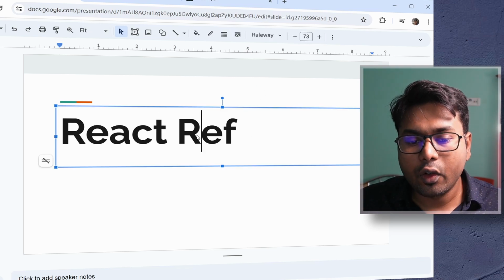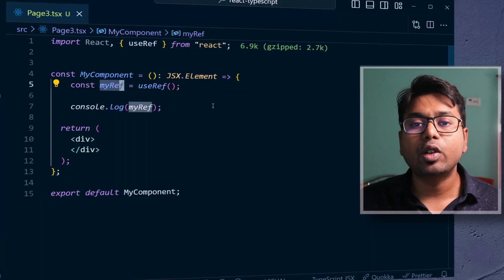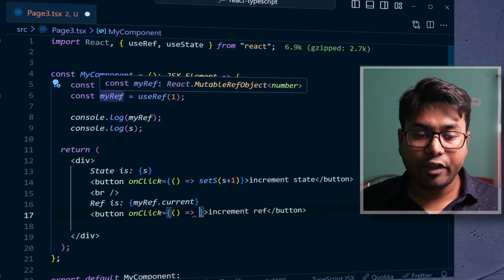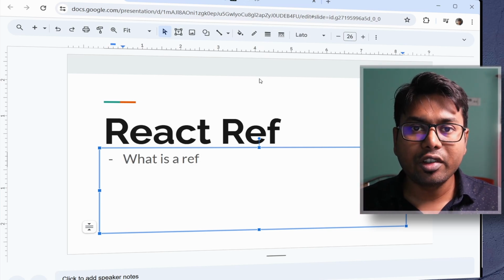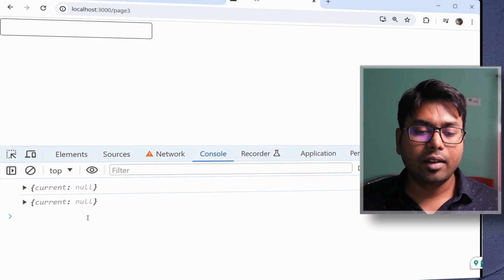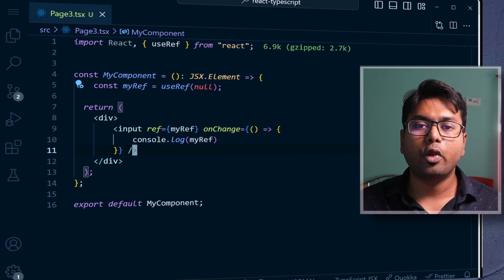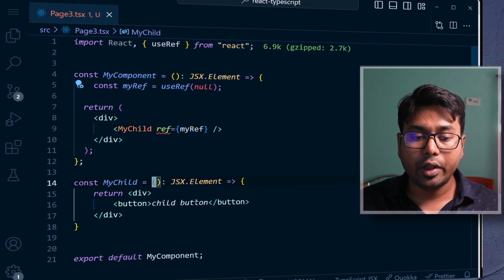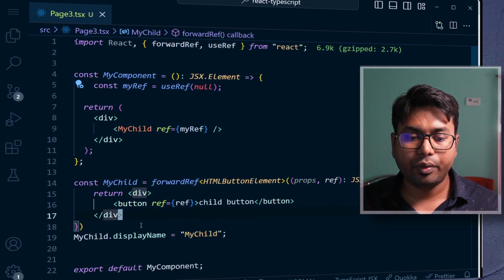ref, useRef and forwardRef | React and TypeScript Ep12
0:00 - intro
0:15 - useRef
2:30 - difference between state and ref
5:30 - accessing dom using ref
8:50 - forwardRef